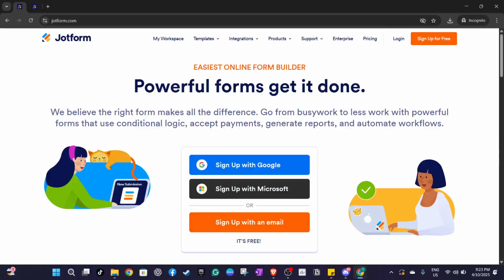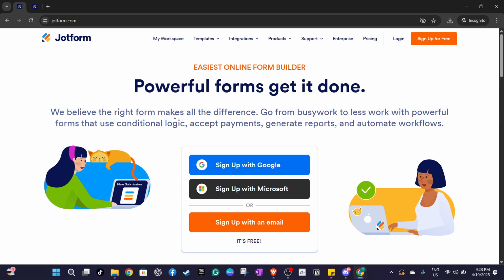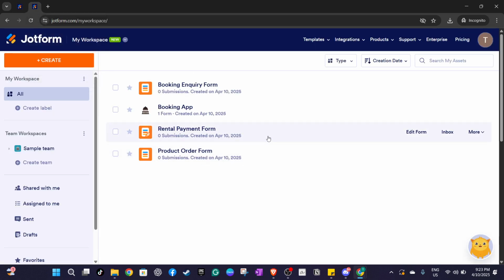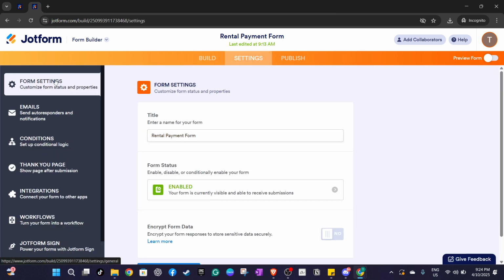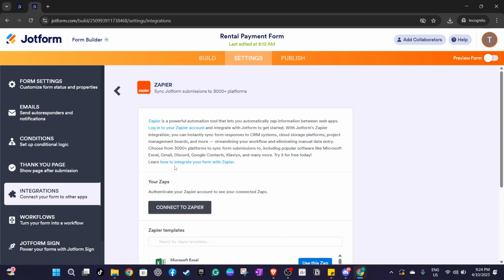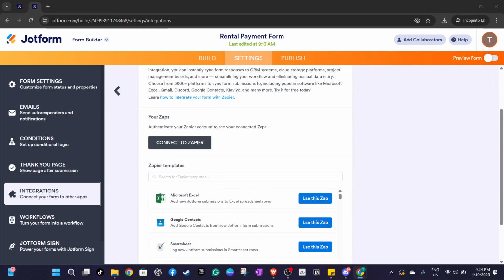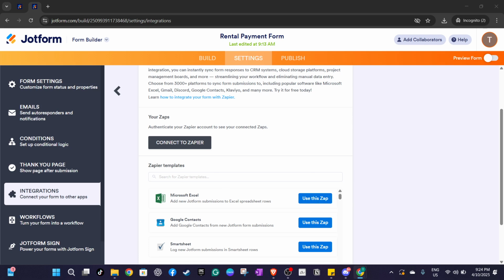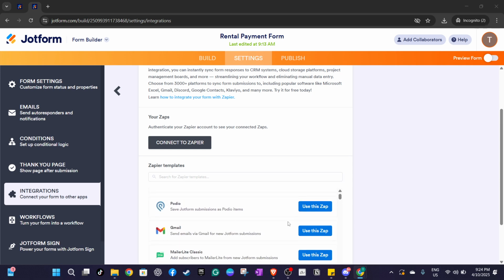How to Connect Jotform and Zapier [2025 Full Guide]